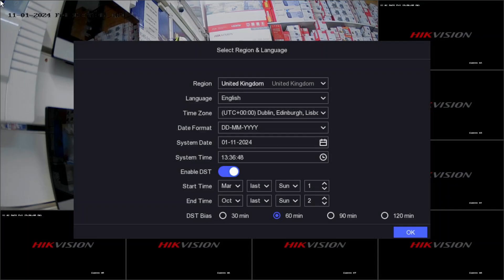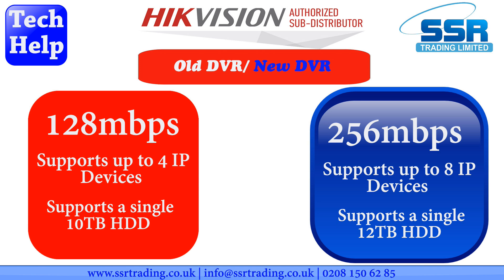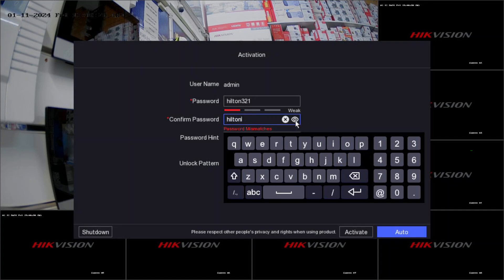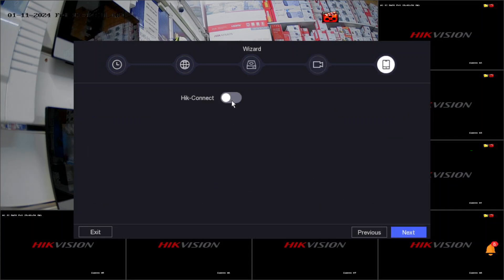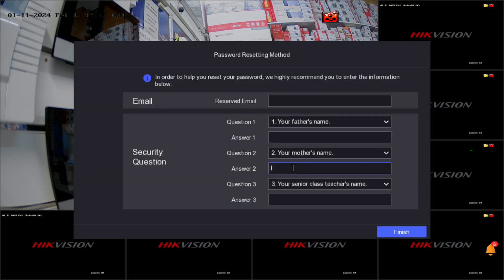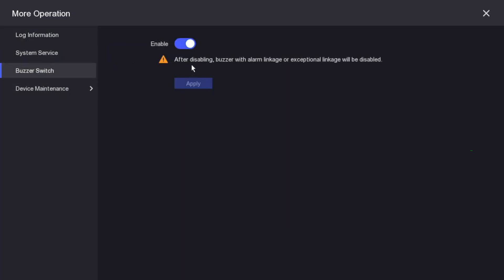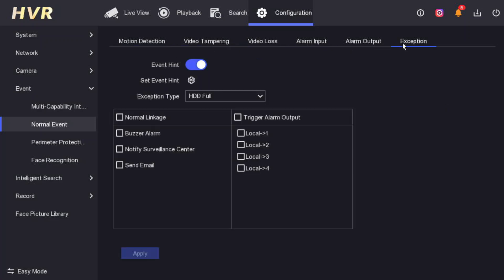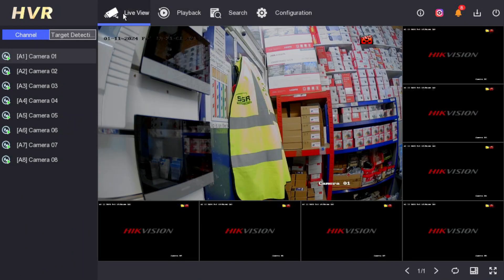Hikvision 8 channel X Series DVR Wizard- Step-by-Step Guide- New Features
In today's video, we’ll provide a step-by-step guide to the 8-channel X Series DVR Wizard and highlight the exciting new features of this advanced DVR

47-49 Park Royal Road, London, NW10 7LQ
(Opposite Big ASDA NW10 7LW)
Business Hours: